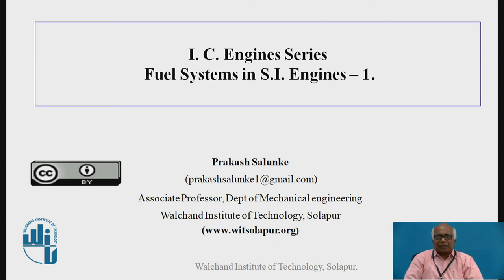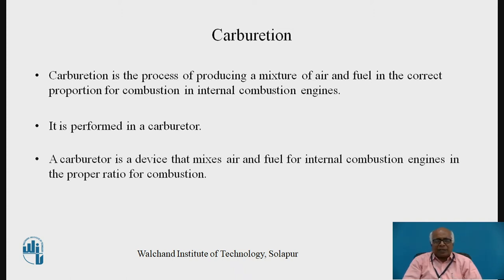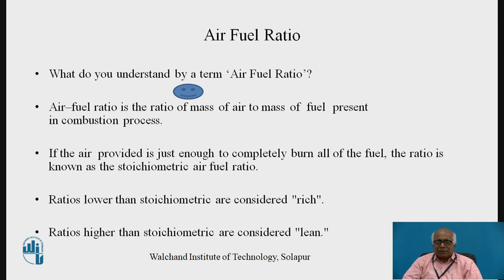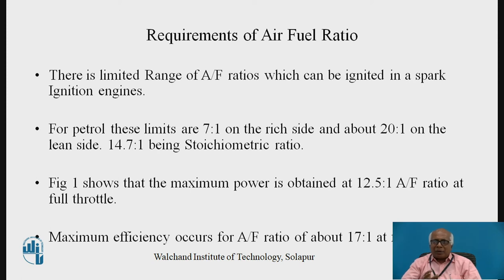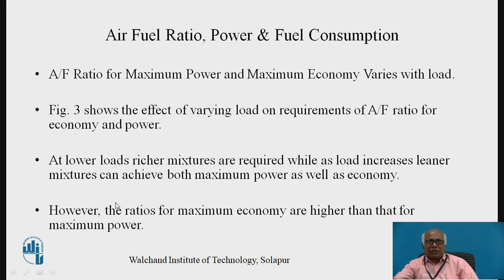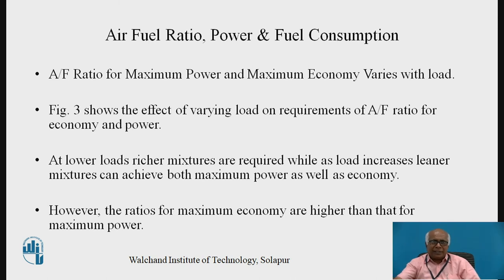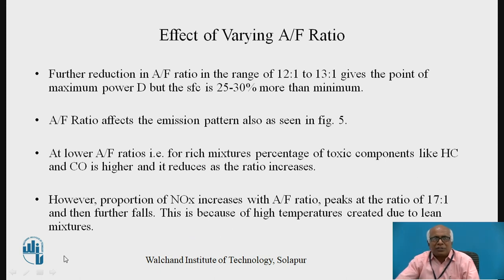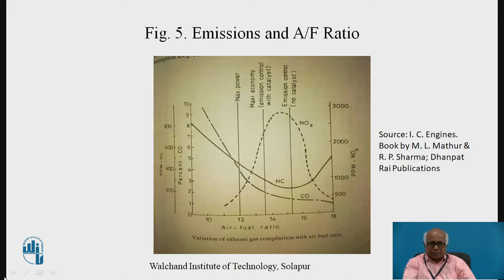Fuel Systems in S I Engines- I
Dr. Prakash V. Salunke
Associate Professor,
Dept. of Mechanical Engg.